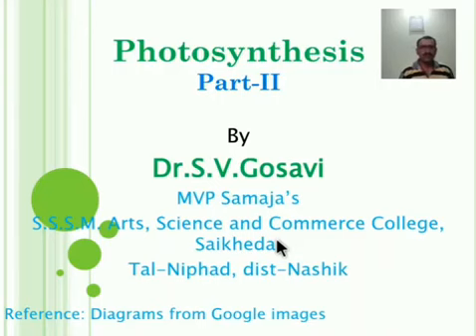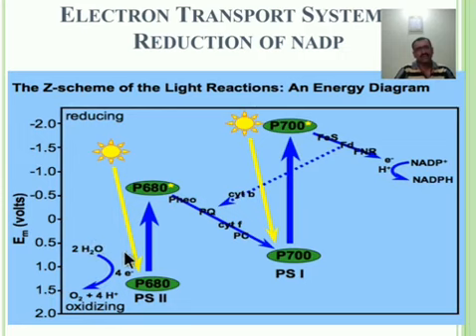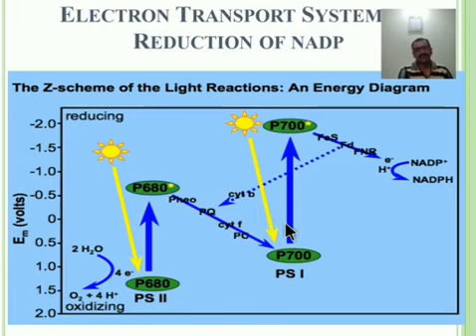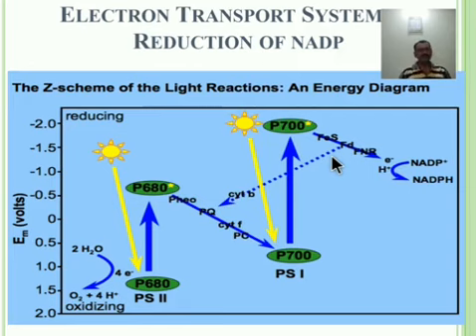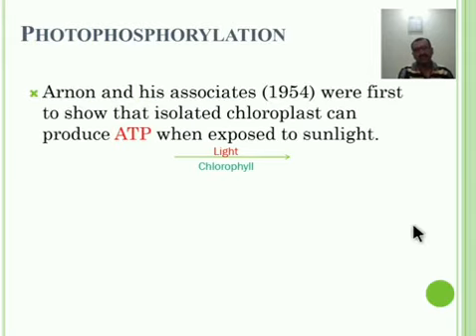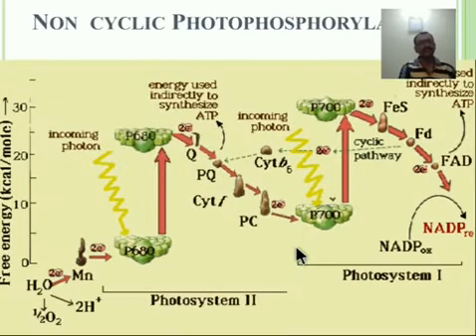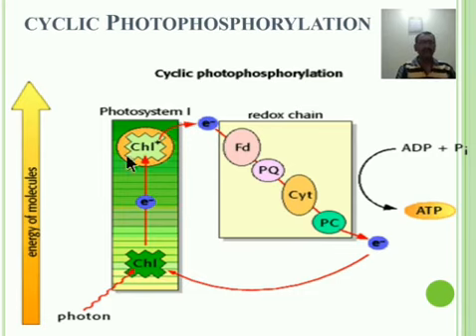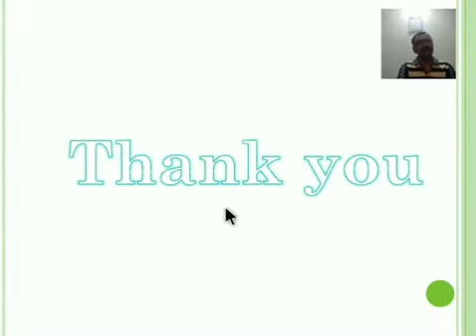PHOTOSYNTHESIS- PART-II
Light reaction, Cyclic and Non Cyclic photo phosphorylation